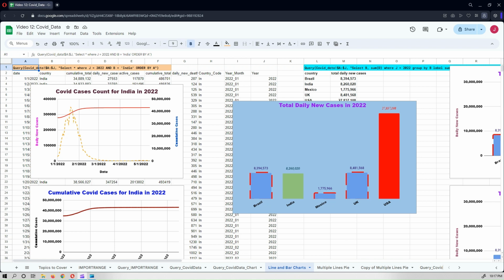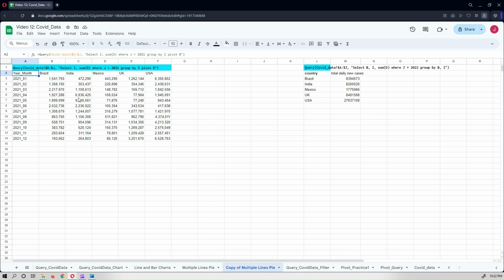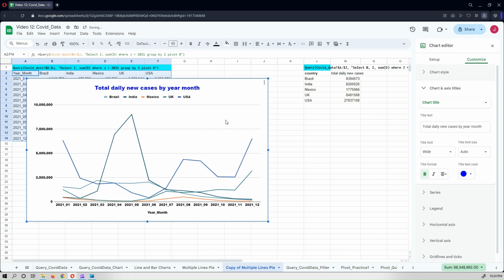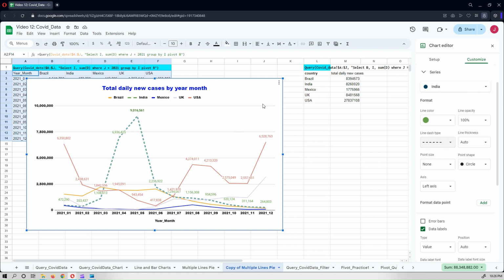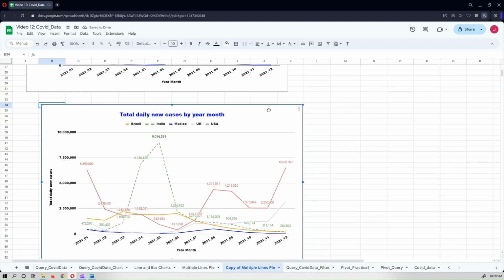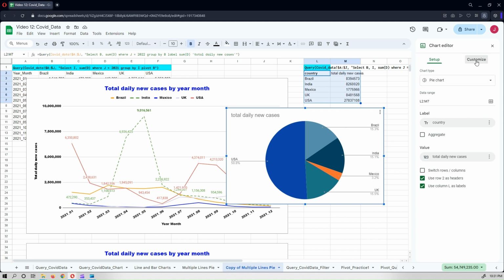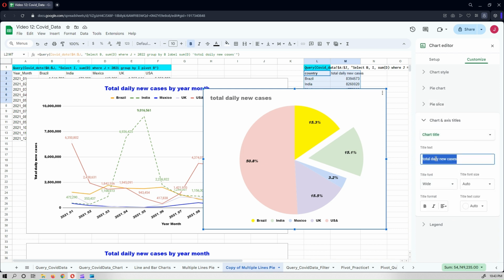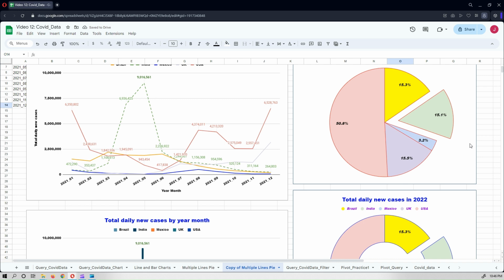Google Sheets - Multiple Lines and Pie-Doughnut Chart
In this video we will discuss how we can create multiple line charts and pie/ doughnut charts in google sheets.